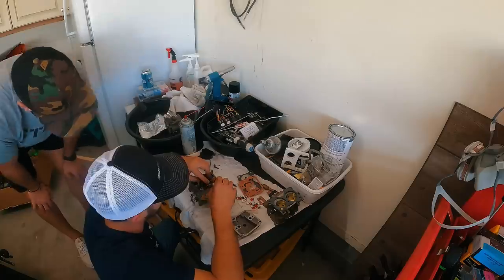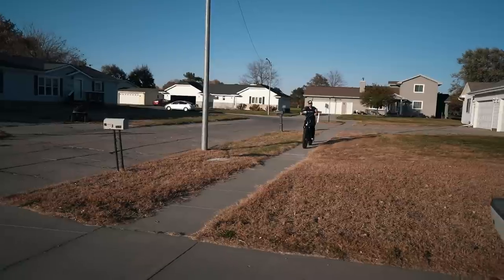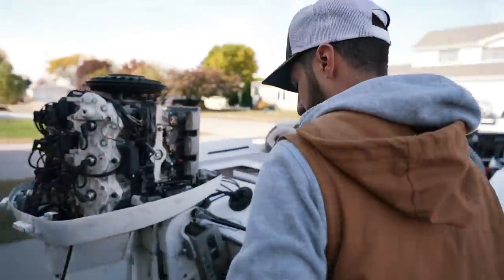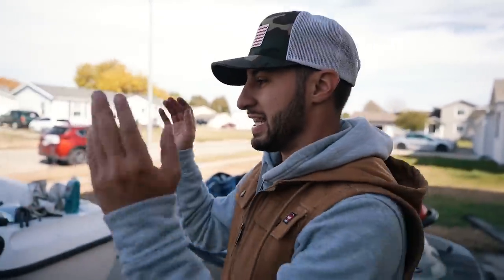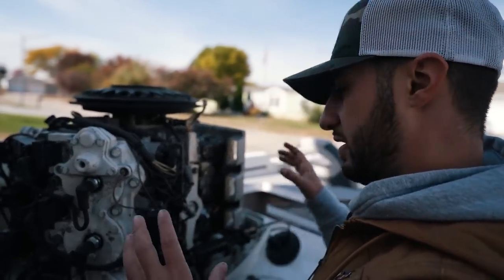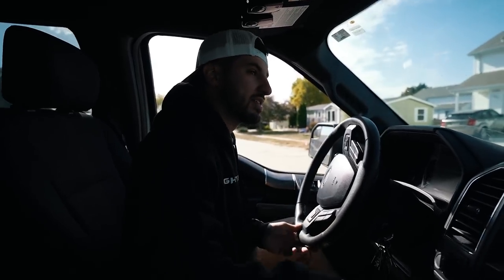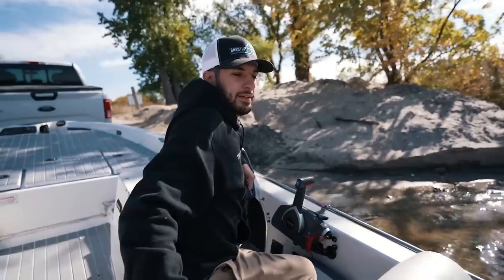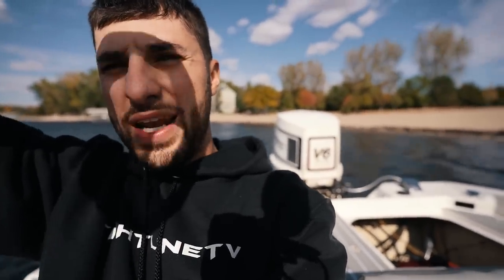Restoring A DESTROYED Bass Cat From Facebook Marketplace (Ep.14)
Code- TTLINE

Save $10 off your order of $25 with code- tightline10